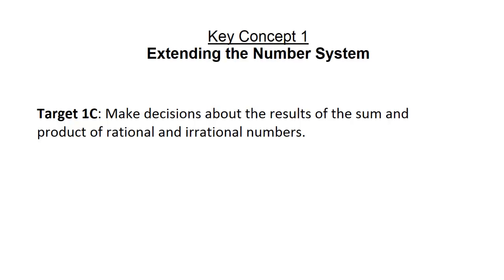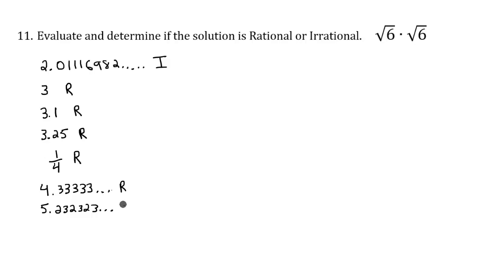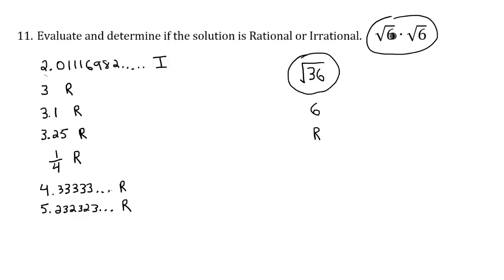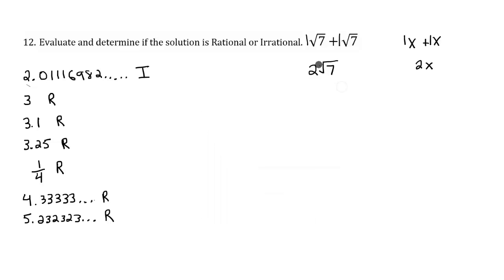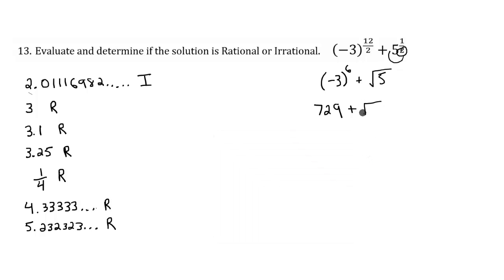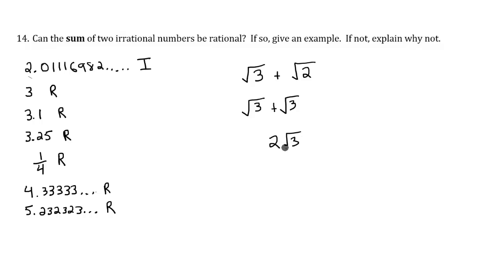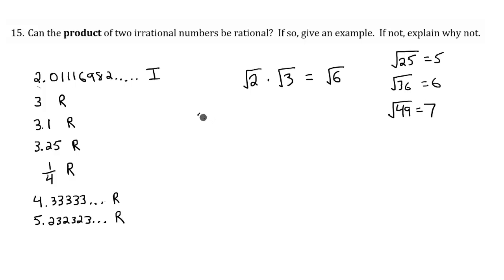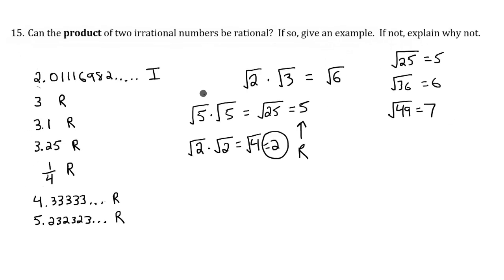Rational and Irrational Numbers - Adding, Subtracting, Multiplying